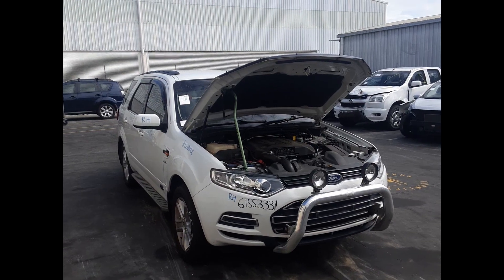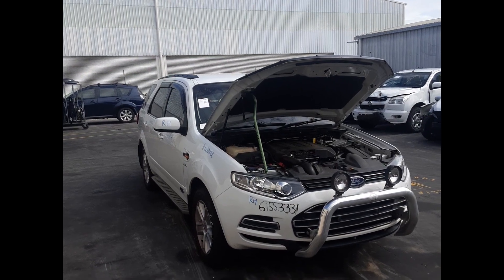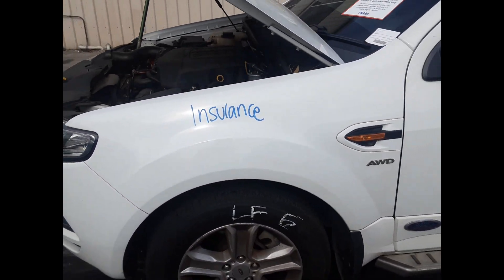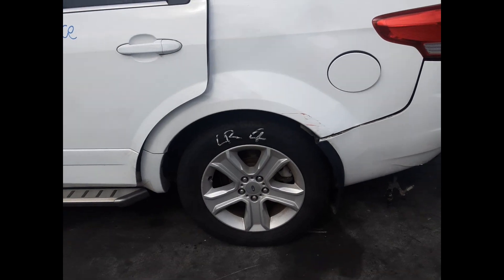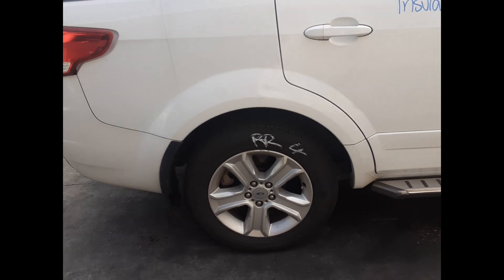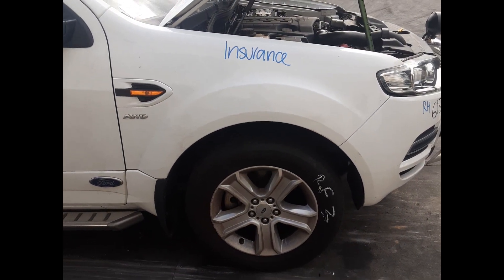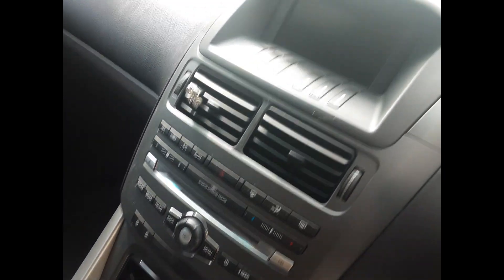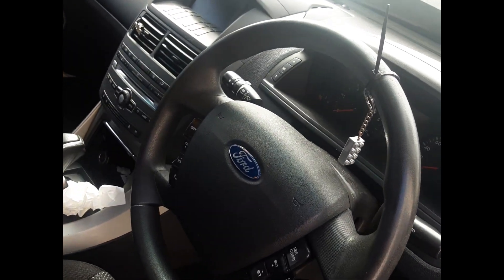Wrecking – 2012 Ford Territory – Automatic 4WD 6112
2012 Ford Territory – Automatic 6112
2.7 Litre 6 Cylinder Diesel
Stock # 6112
Hi, this is Luke from Total Parts Plus. Today we have a 2012 Ford Territory, stock number 6112.
This ran from 04/2011 to 12/2016. It has a 2.7 litre six cylinder diesel engine backed by a six speed automatic transmission. This is the 2.7 litre six cylinder diesel engine
Left front headlight, left front guard, no dents. Front bonnet, no dents. Left front 17 inch factory alloy mag, good tyre. Left front door mirror, left front door, no dents. Left rear door, no dents. Left rear 17 inch factory alloy mag, good tyre. Left rear tail light, right rear tail light, right rear 17 inch factory alloy mag, good tyre. Right rear door, no dents.
Right front headlight, right front guard, no dents. Right front 17 inch factory alloy mag, good tyre. Right front door, no dents. Right front door card, right front master switch, centre console lid, automatic gear shifter, heater AC controls, factory touchscreen stereo, interior mirror, front courtesy light, left front sun visor, right front sun visor, factory four spoke vinyl steering wheel, instrument cluster.

Ebay Store:  Total Parts Plus 1